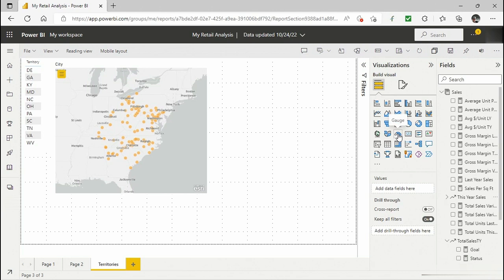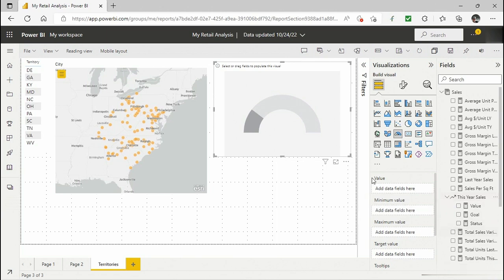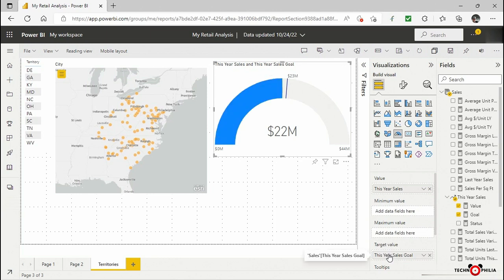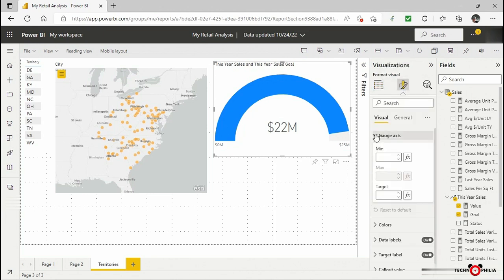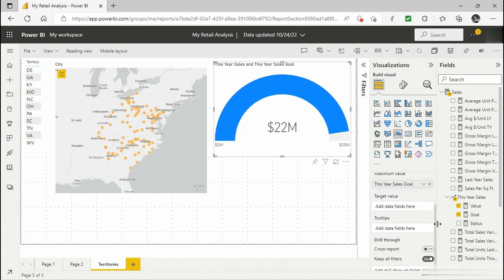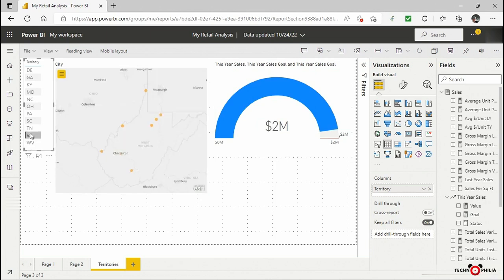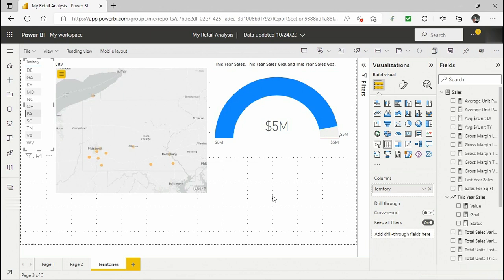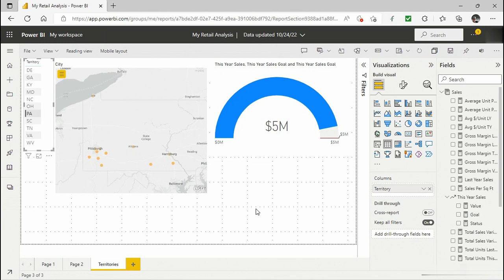How To Create KPI Dashboards in Power BI with Gauge Visuals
Learn how to create KPI dashboards in Power BI using simple and easy-to-understand gauge visuals. In this beginner-friendly tutorial, you will discover how to track your business performance, compare sales with targets, and clearly see your progress toward goals. This step-by-step guide explains everything in plain language, so even non-technical users can follow along and build professional-looking dashboards.

This video will help you understand how to use gauge charts like a real-life meter to measure results, improve your reports, and make better decisions using your data. Whether you are working with sales data or performance tracking, this Power BI KPI dashboard tutorial is perfect for beginners who want to create clear, simple, and effective business reports.